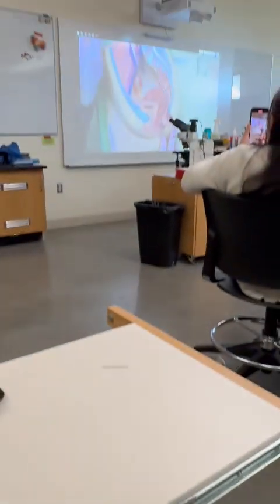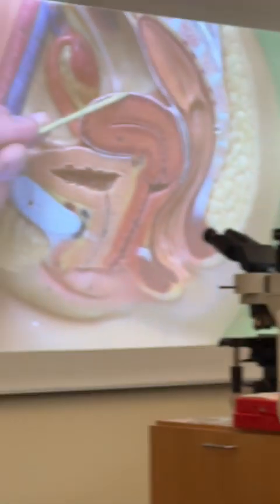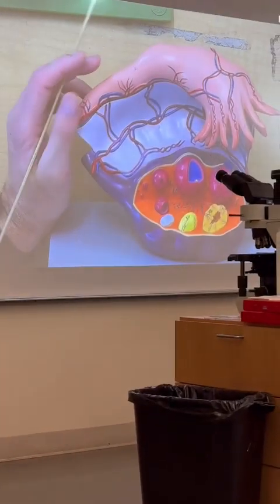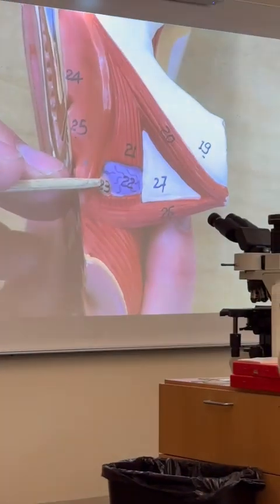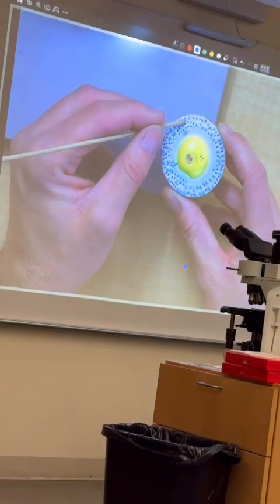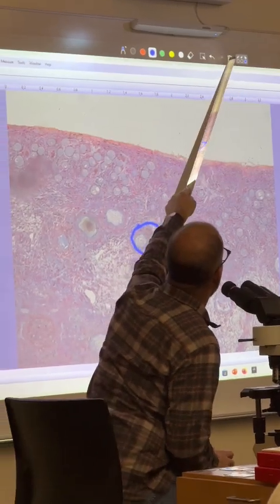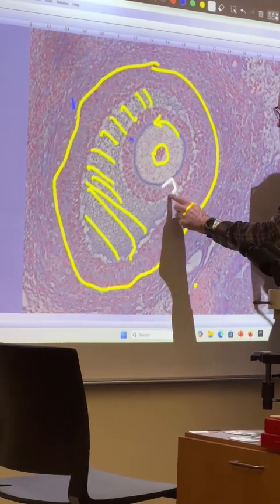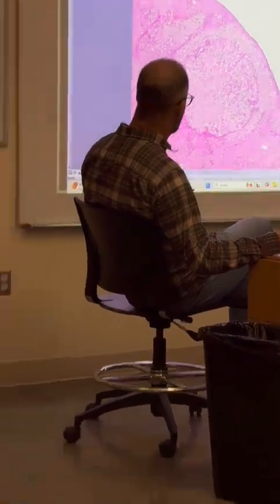Dec 6 lab